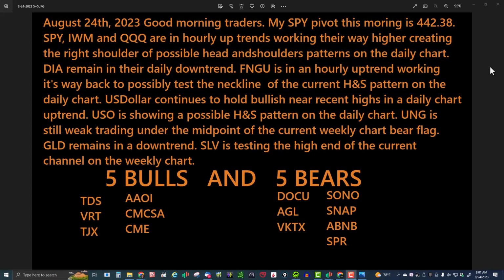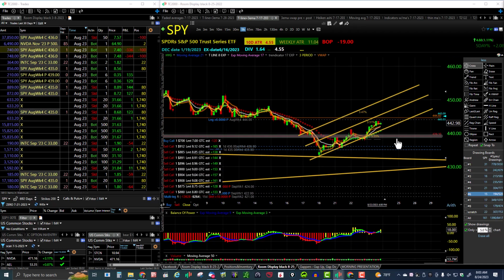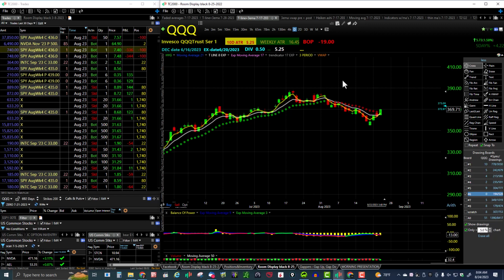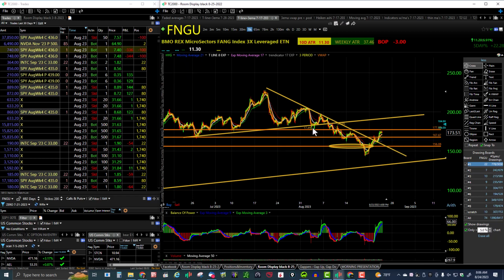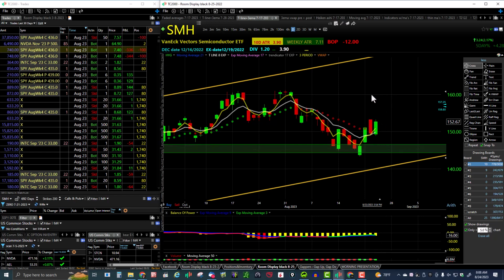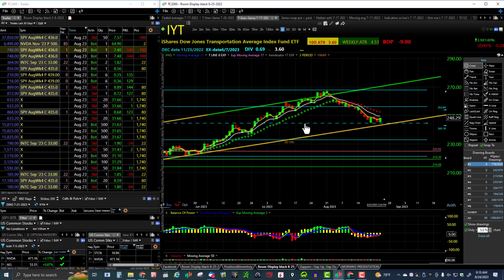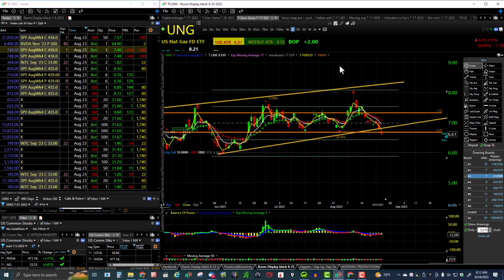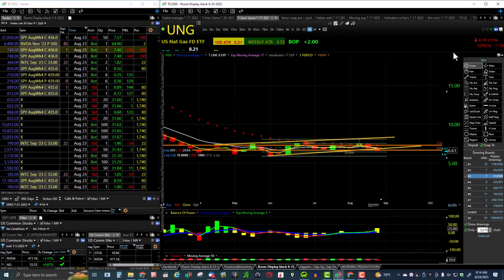August 24th, 2023 Morning market analysis. For educational purposes only.